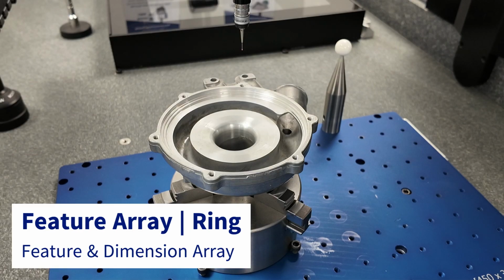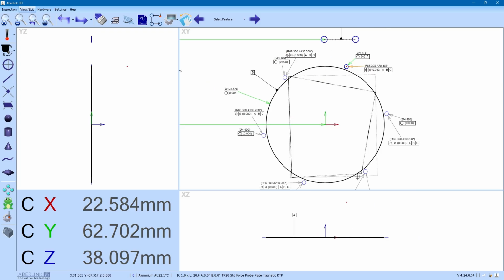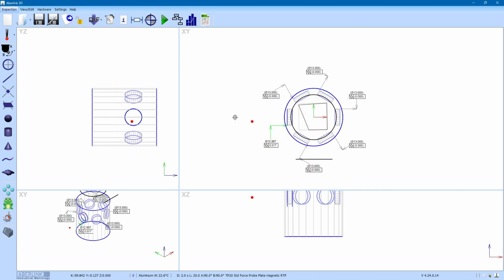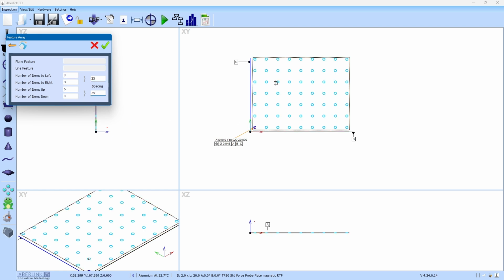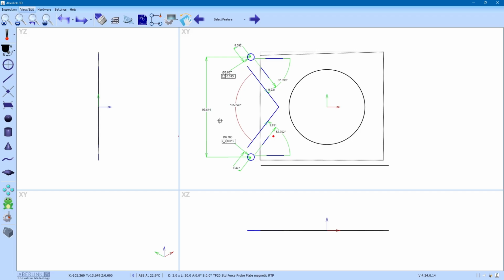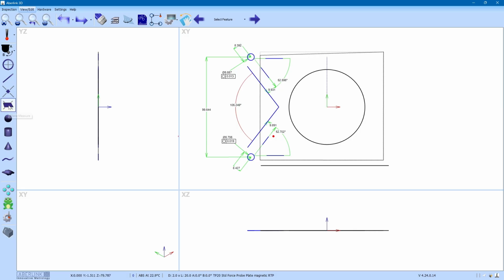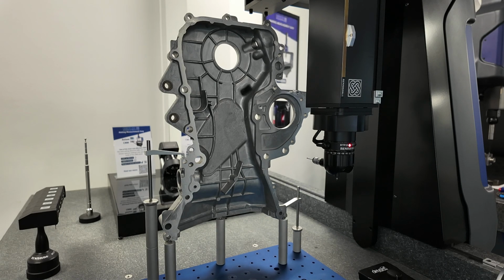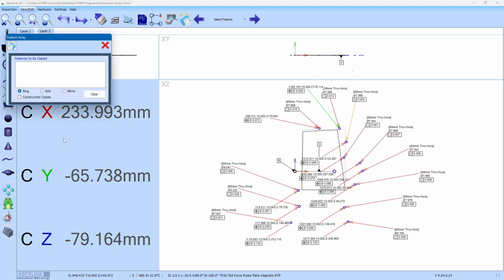Feature & Dimension Arrays Explained | Save Hours in Aberlink 3D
Creating repeated features and dimensions manually can be one of the most time-consuming parts of CMM programming.

In this Aberlink 3D Tips & Tricks video, we explore Feature & Dimension Arrays, a powerful tool that allows you to quickly replicate features, dimensions, tolerances and annotations across circular patterns, grids, mirrored layouts and even irregular feature arrangements.

Whether you're programming hole patterns, grids, mirrored parts or complex components with repeated features, Feature & Dimension Arrays can dramatically reduce programming time and improve consistency.
In this video you'll learn:
• How to create feature arrays
• How to create dimension arrays
• Circular, grid and mirrored patterns
• Applying dimensions and tolerances automatically
• Tips for speeding up your inspection programs

⏱ Save time. Reduce repetitive work. Program smarter with Aberlink 3D.

Chapters
00:00 Introduction
00:08 Feature Array – Ring
03:18 Feature Array – Ring (Rotate AB Angles)
05:14 Feature Array – Grid
07:46 Feature Array – Mirror
13:18 Dimension Array